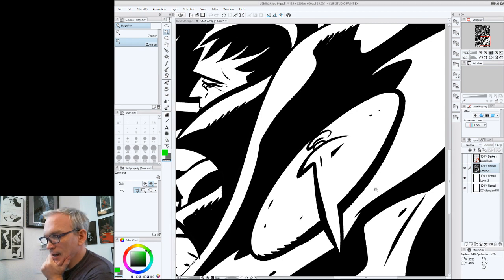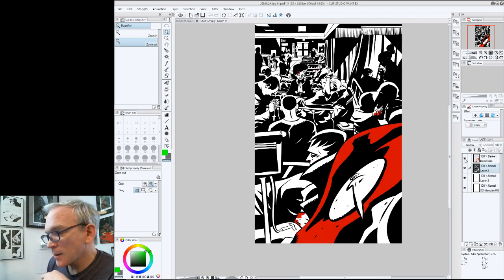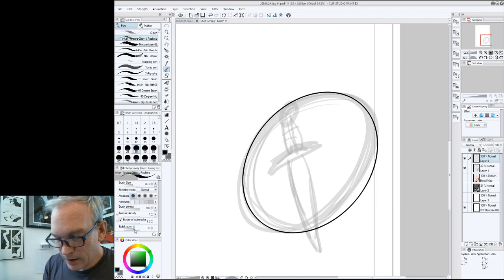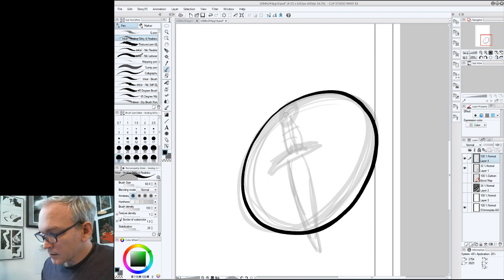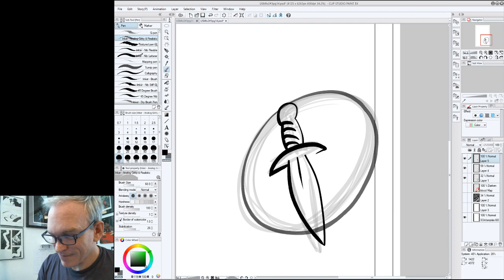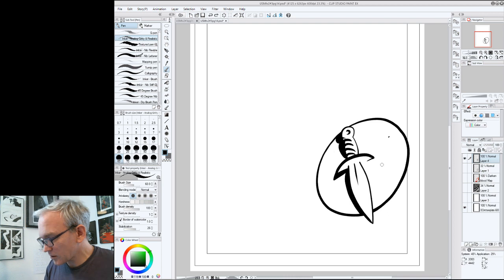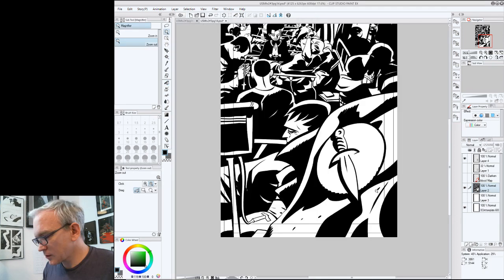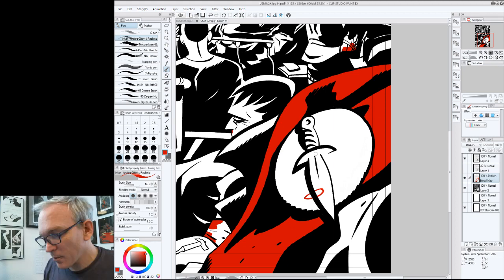Pin Patch for Murder Inc- Fixing comics!